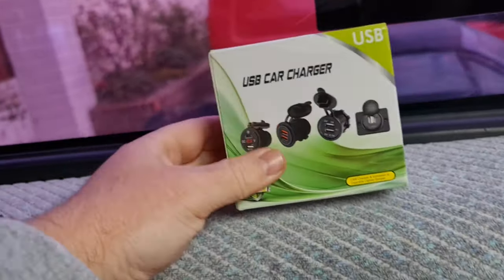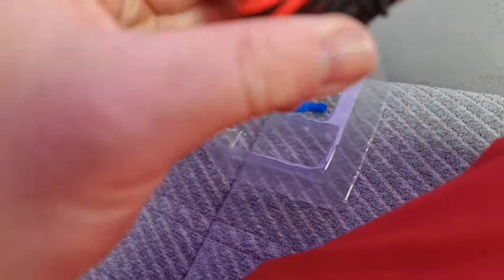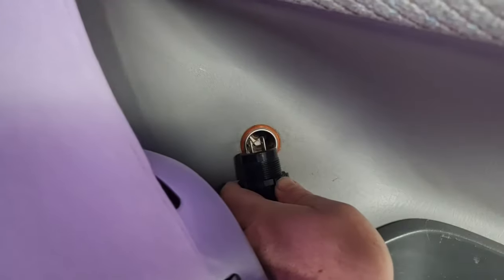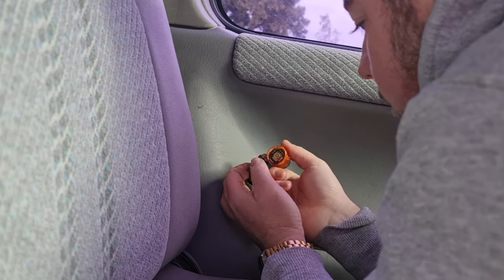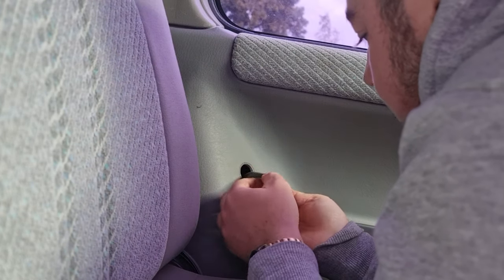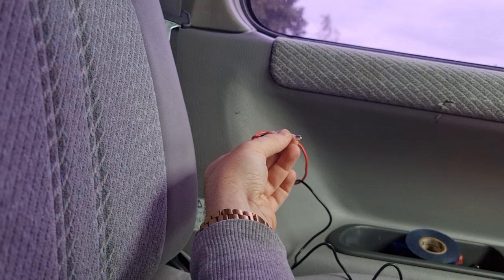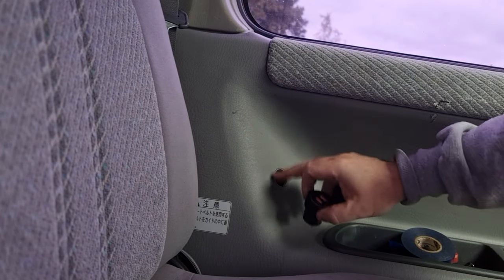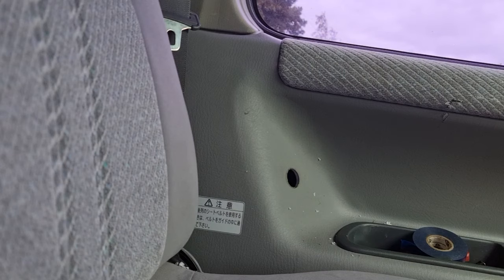One of the most useful upgrades I needed // Dual USB Power in the Bongo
Fitting a dedicated USB Charging point in the rear of the Mazda Bongo

I dont have any use for the rear cigarette lighter socket in the rear of the bongo so decided to change it for a dual usb power socket which is much more useful for our day to day power needs in the back such as charging phones, tablets and cameras.